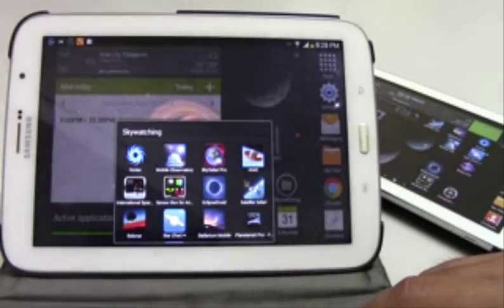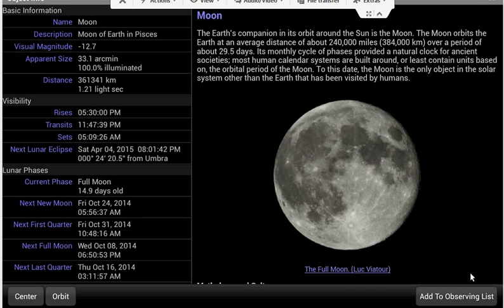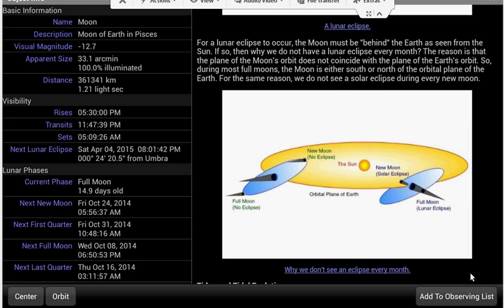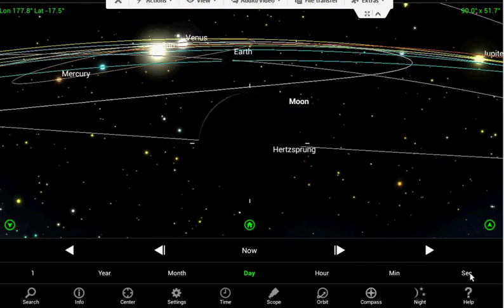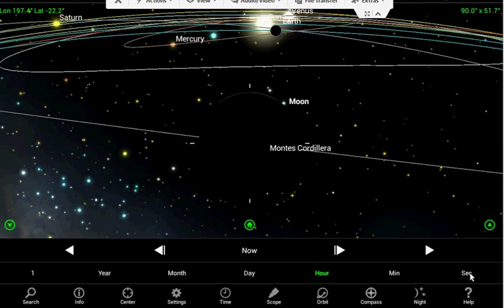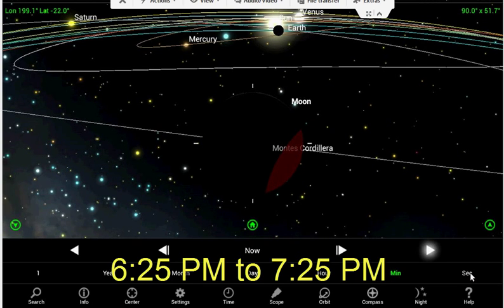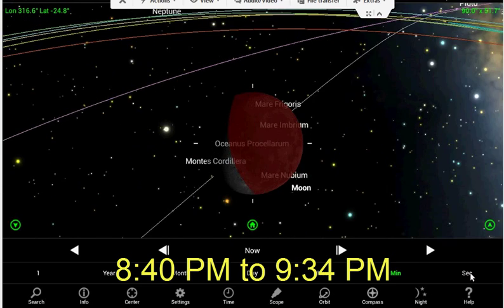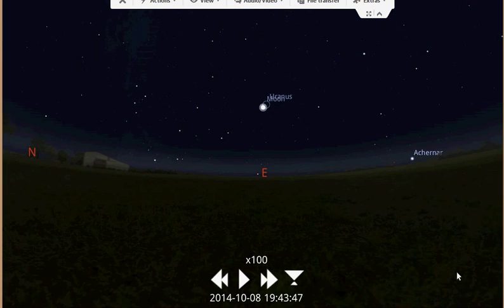Best Android Apps for Skywatching - Lunar Eclipse Sky Safari Pro (Part 2 out of 3)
Best Android Apps for Skywatching

This video features the Lunar Eclipse this October 8, 2014 using an App called Sky Safari Pro. We will review how accurate this app in describing the eclipse.
You can be familiar with this app, and learn how to use this in your Android device in order to have a hands on understanding of basic concepts in Astronomy.